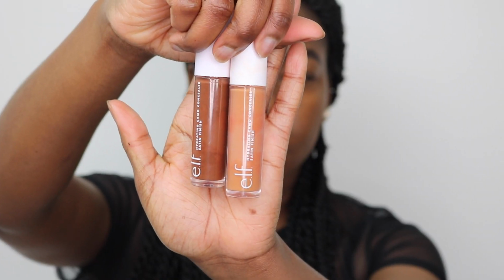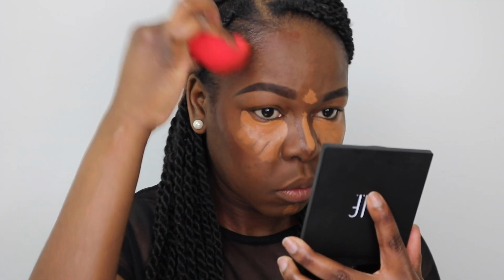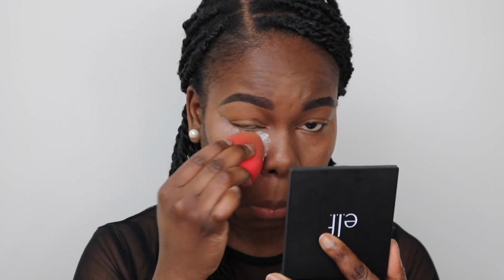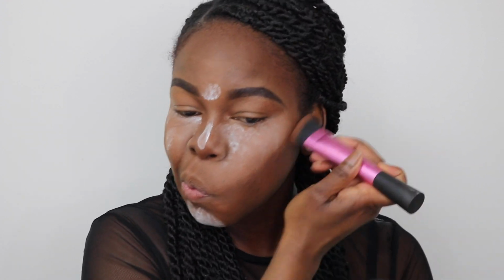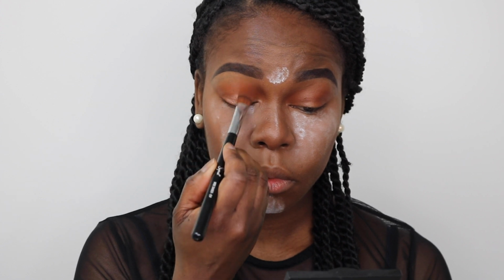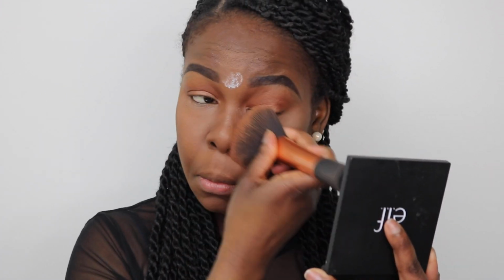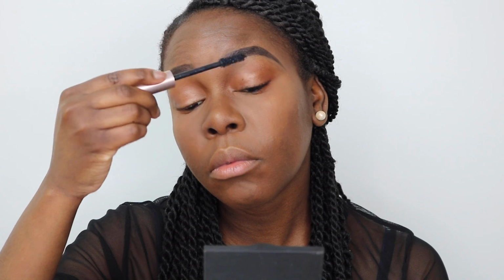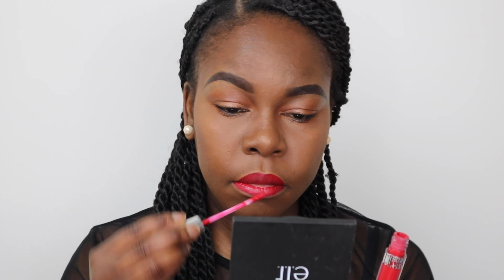Recreating Rihanna’s Instagram Story Makeup Look!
Hey guys, so today I decided to recreate Rihanna's Instagram Story Makeup Look.

Products Used:
Becca cosmetics Ever-Matte Poreless Priming Perfector
Clinique Stay-matte Foundation
E.l.f cosmetics Hydrating camo concealer- Deep Cinnamon and Rich Ebony
Juvias place- The Zulu Eyeshadow Palette
Colourpop cosmetics Super Shock Shadow- Sundance
Loreal paris Lash Paradise
Colourpop cosmetics Ellarie x Colourpop- Renmen

FAQ:

Age: 25
Camera: Canon EOS Rebel T6i
Editing Software: Adobe Premiere Pro CC